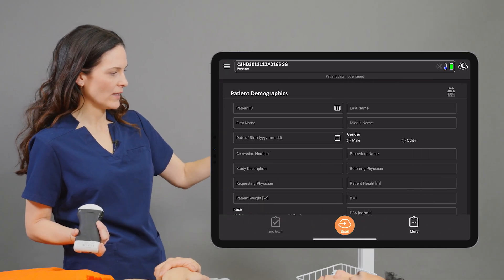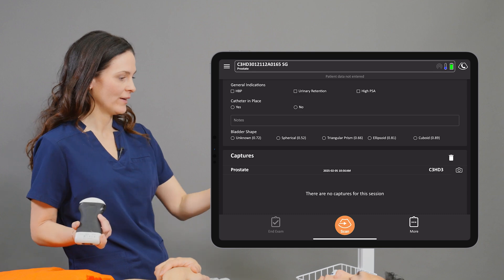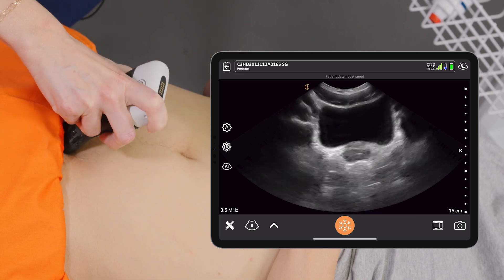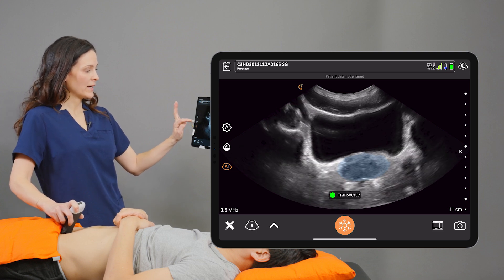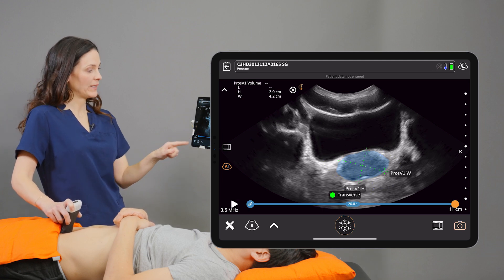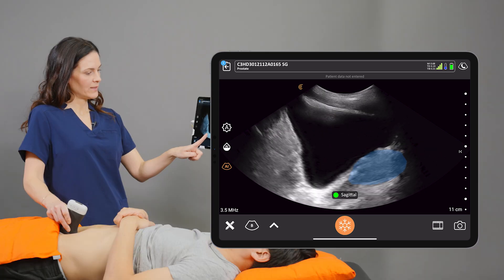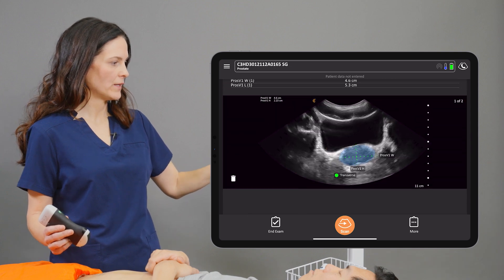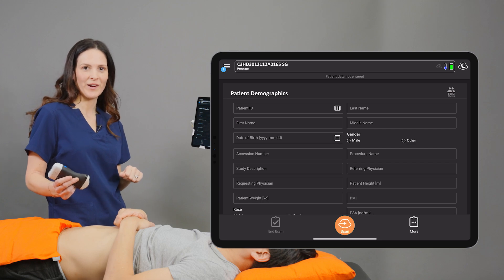Clarius Prostate AI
This is a video demonstration of a prostate exam. The Clarius app uses artificial intelligence to identify the prostate, and perform measurements to calculate prostate volume and PSA Density.